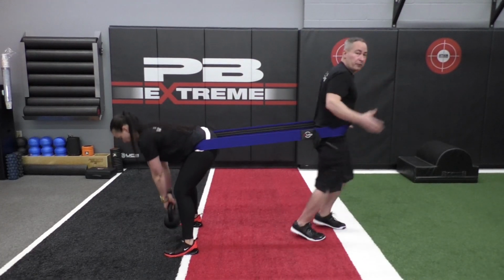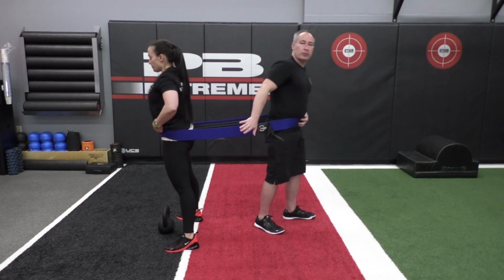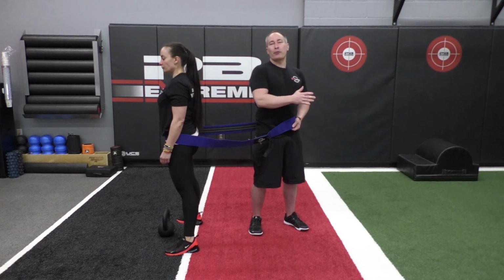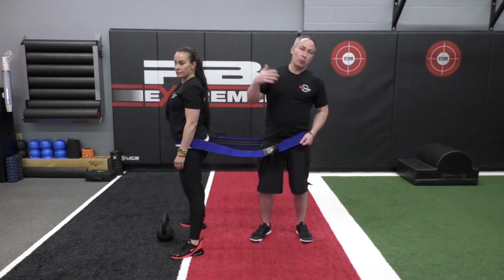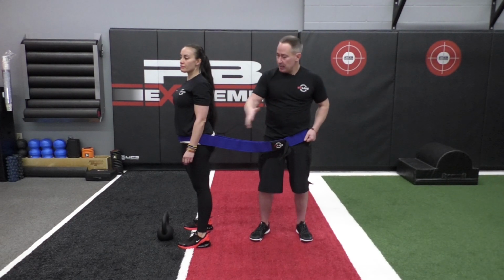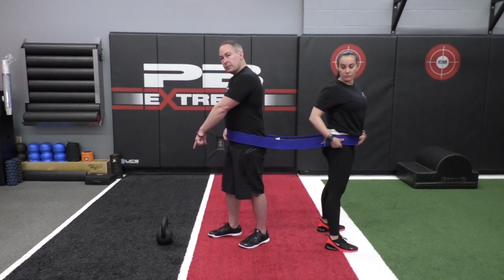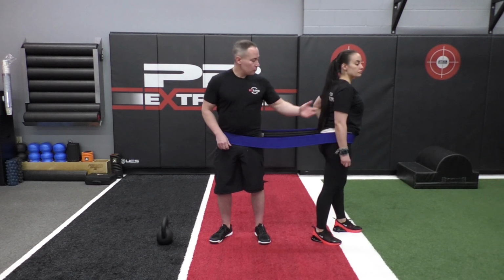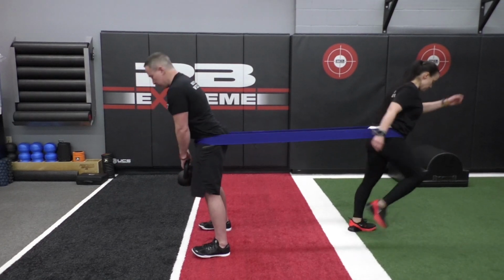NT Loop Partner Deadlift and Run with Band - Partner Band Exercise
Train with a partner using your NT Loop. This partner exercise is designed for both partners to benefit simultaneously.

The NT Loop line of resistance bands are the most comfortable, durable, and stable bands on the planet. Designed by world famous personal trainer and fitness educator, Nick Tumminello, NT Loops will take your workouts to the next level and deliver results.